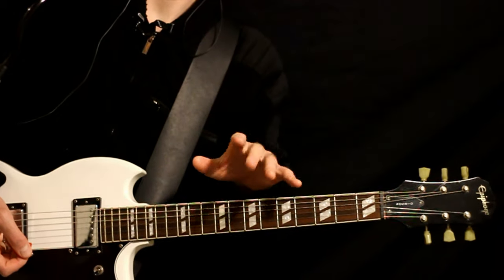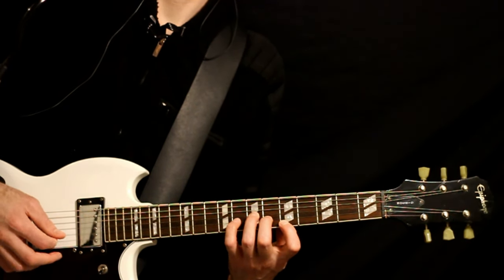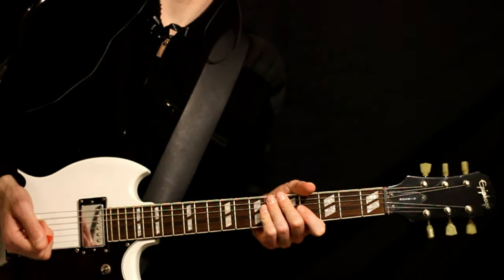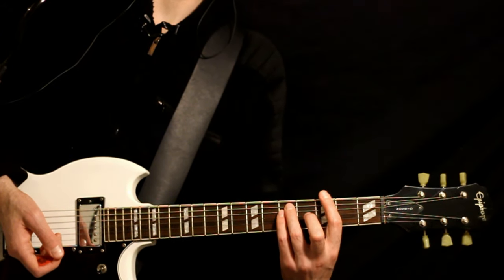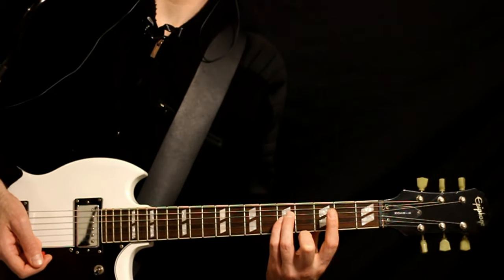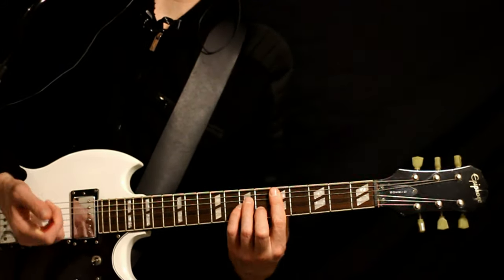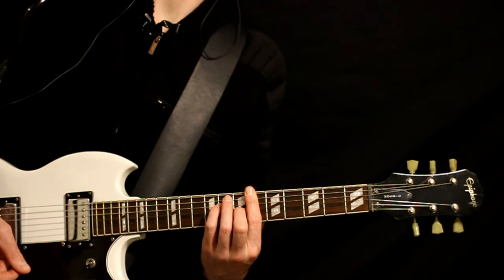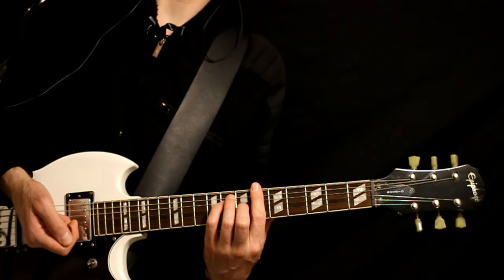Montell Fish Bathroom Guitar Lesson / Guitar Tab / Guitar Tabs / Guitar Chords / Guitar Cover